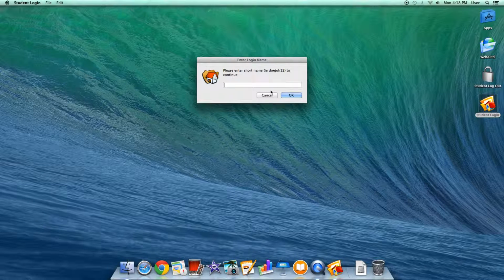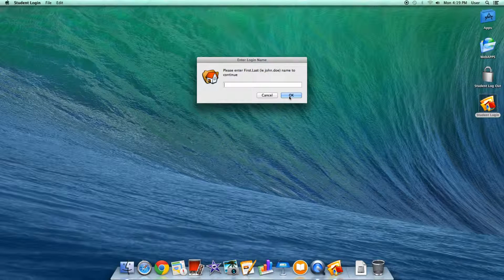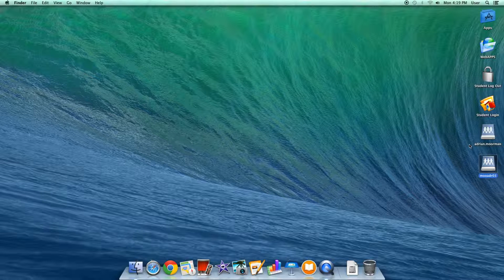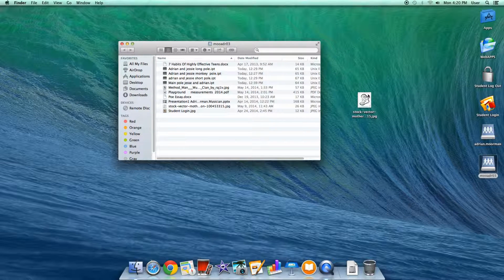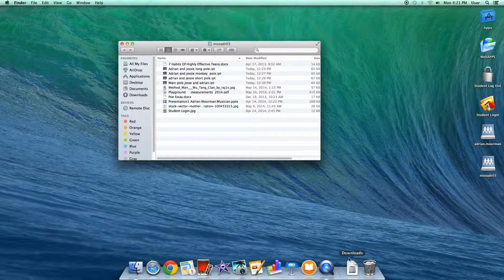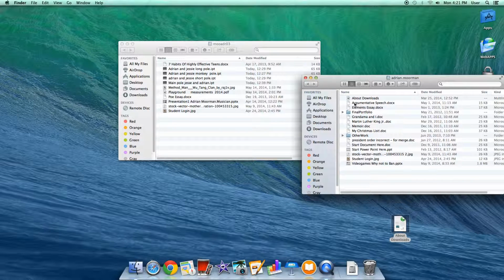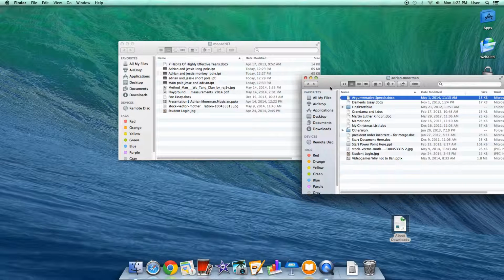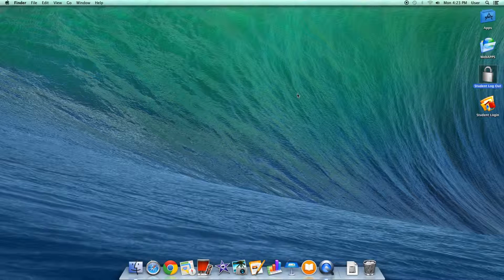mac basics student login